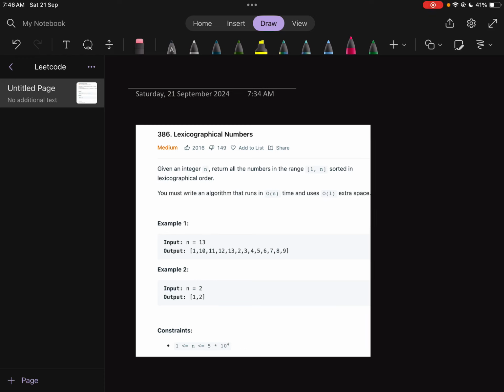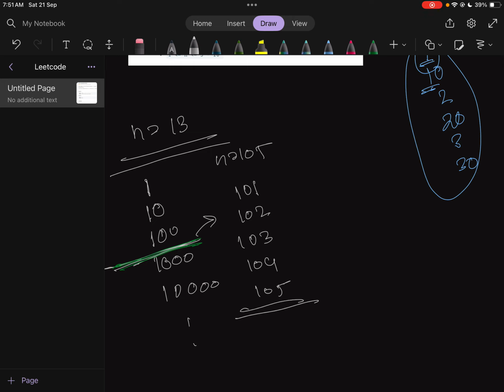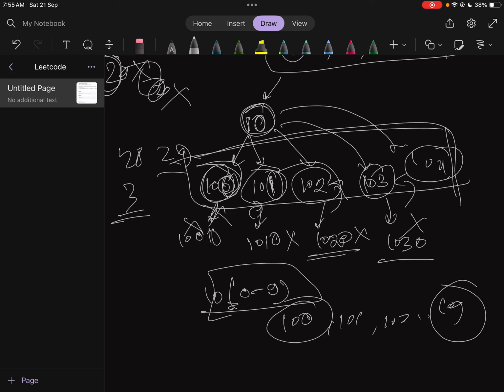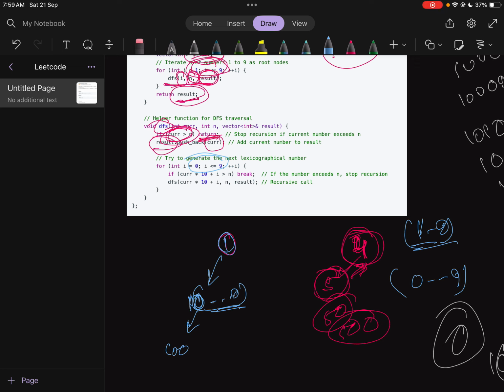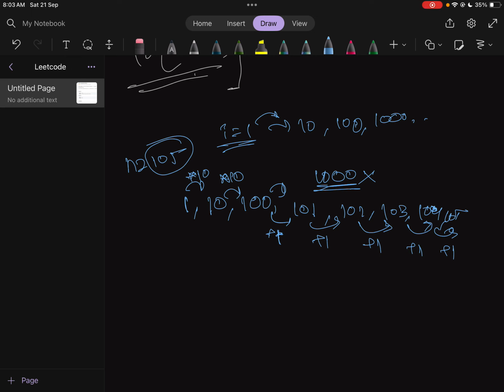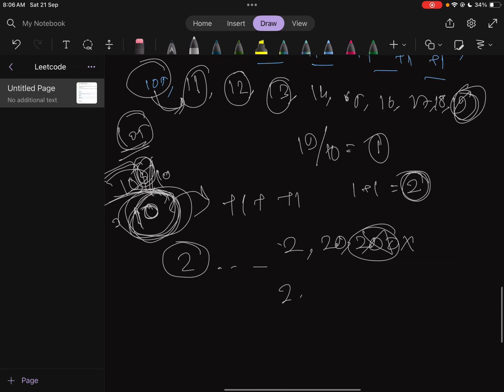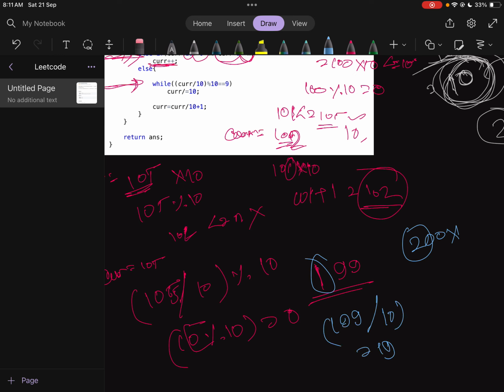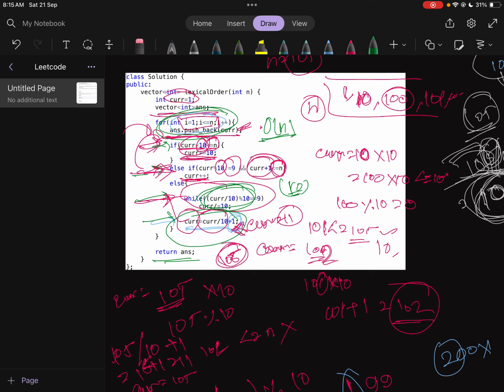386. Lexicographical Numbers | DFS | Iterative Approach | Math | Trie | LeetCode | Medium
Hi, in this video I have discussed LeetCode problem 386. Lexicographical Numbers
1. Explained the problem statements.
2. Shared the intuition and dfs approach.
3. Shared iterative approach by using math.